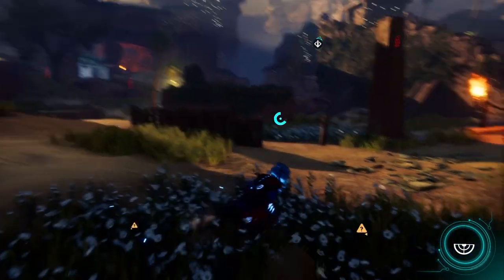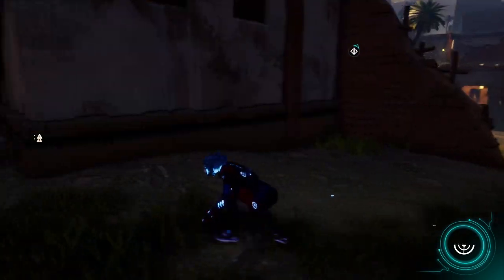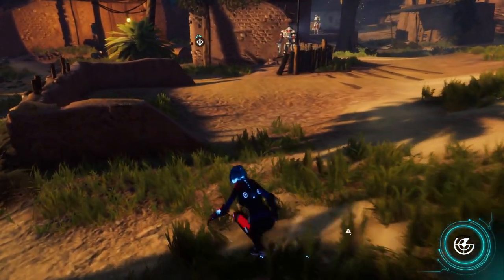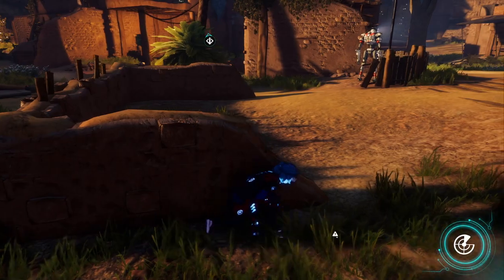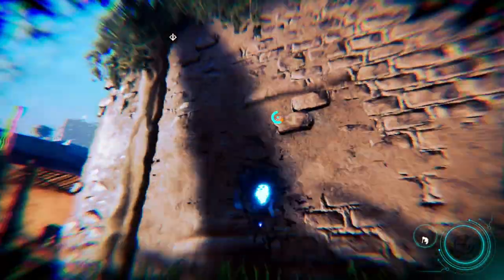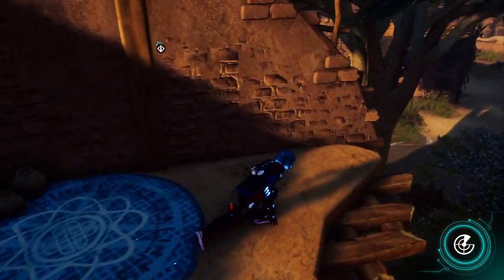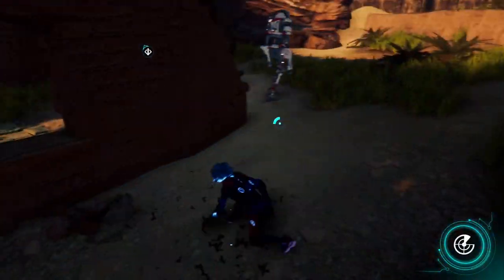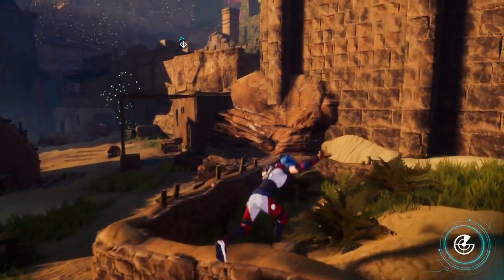Indie Review - Ereban: Shadow Legacy